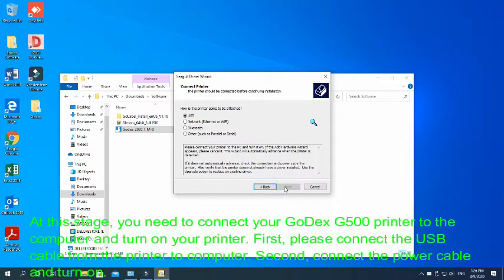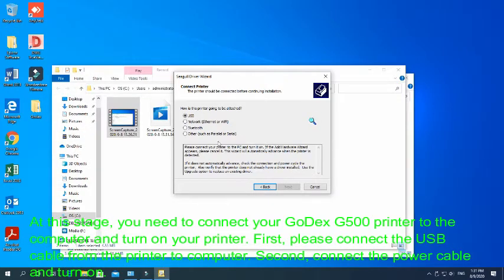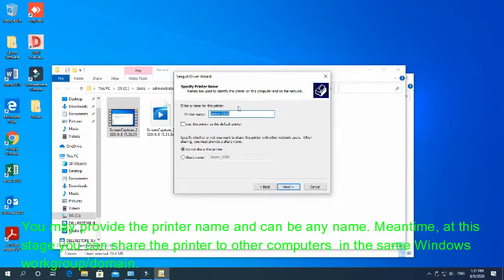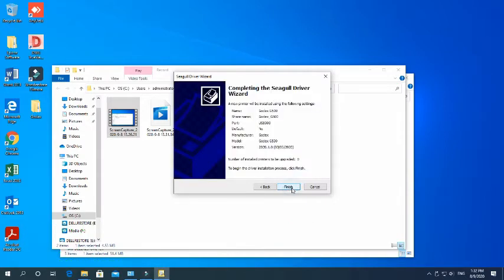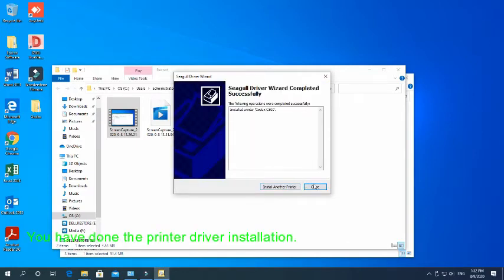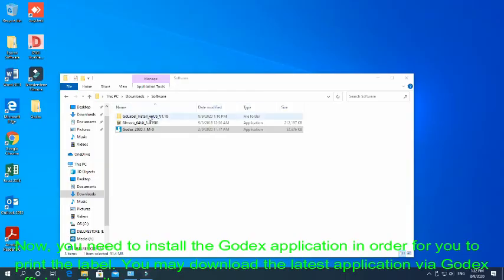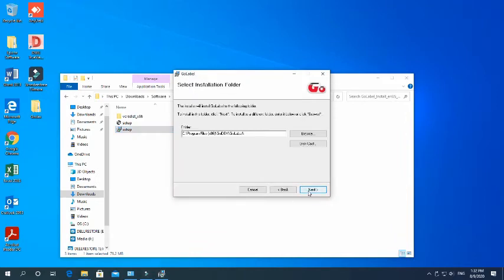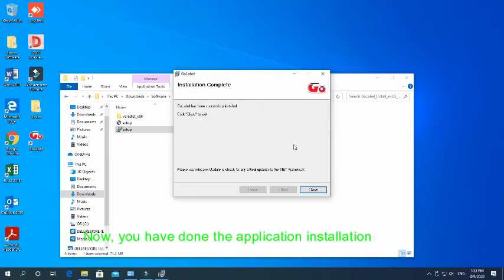Godex G500 Installation Guide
This video is to guide you how to setup and install Godex G500 and its' software